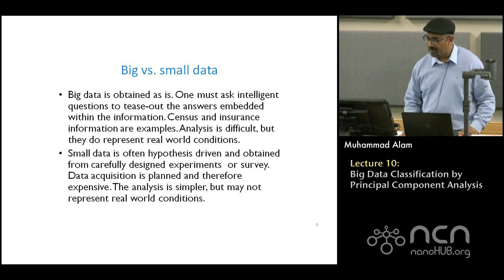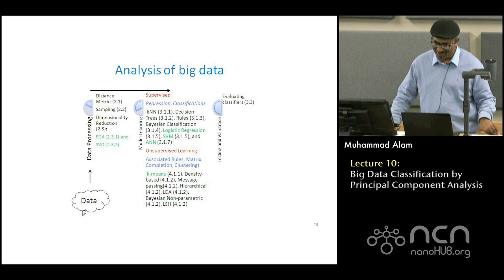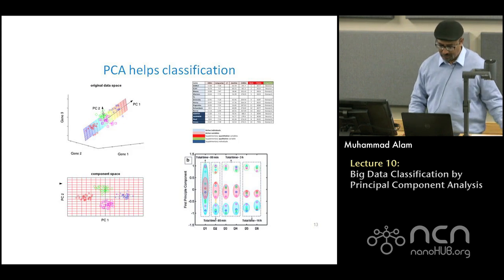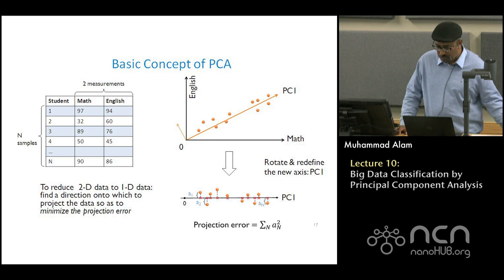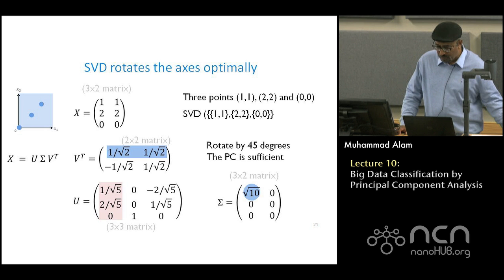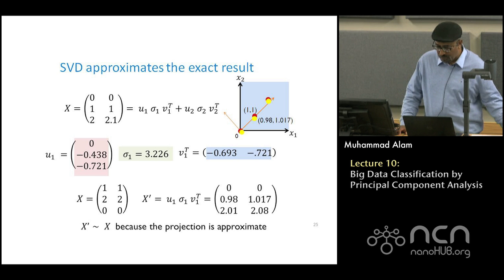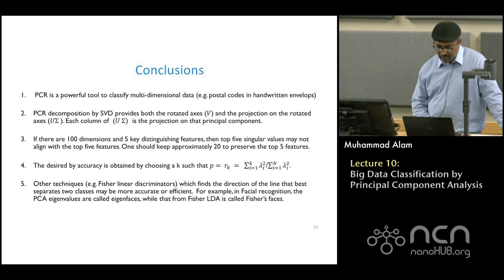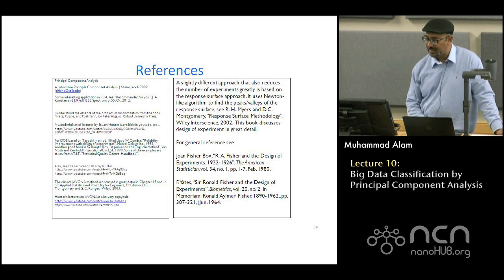ECE 695E Data Analysis, Design of Experiment, ML Lecture 10: Principal Component Analysis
Table of Contents:
00:00 Lecture 10. Big Data Classification by Principal Component Analysis
01:11 copyright 2018
01:12 Course Outline
01:13 Big vs. small data
02:09 Small vs. big data
03:37 Where do data come from?
03:45 … driven by memory technology
04:41 "Big data" techniques apply to "little data" too
05:34 Our goal for the next few lectures …
07:38 Analysis of big data
09:35 Outline
09:38 Classification problem in big data
12:44 PCA helps classification
15:46 PCA Also help in data compression
17:07 Outline
17:07 Principle Component Analysis (PCA)
18:31 Basic Concept of PCA
21:19 PCA through Singular Value Decomposition
23:36 Reduce dimension by Singular Value Decomposition
23:42 Example 1: Rotation matrix
25:14 SVD rotates the axes optimally
28:10 SVD components allows reconstruction
30:24 Projection along PCs
32:03 Example 2: More general result
33:46 SVD approximates the exact result
34:55 (continued) Projection along PCs
36:18 Outline
36:24 Principle Component Analysis for classification
38:14 Image Transmission by Principle Component Analysis
38:41 MATLAB code (by Camsari)

This video is part of the course An Introduction to Data Analysis, Design of Experiment, and Machine Learning by Ashraf Alam at Purdue University. The course can be found on nanoHUB.org where other downloads are available.

This course will provide the conceptual foundation so that a student can use modern statistical concepts and tools to analyze data generated by experiments or numerical simulation. We will also discuss principles of design of experiments so that the data generated by experiments/simulation are statistically relevant and useful. We will conclude with a discussion of analytical tools for machine learning and principle component analysis. At the end of the course, a student will be able to use a broad range of tools embedded in MATLAB and Excel to analyze and interpret their data.

Topics Covered:
    Review of Basic Statistical Concepts
    Where do data come from: Big vs. Small Data
    Collecting and Plotting Data: Principles of Robust Data Analysis
    Physical vs. Empirical Distribution
    Model Selection and Goodness of Fit
    Scaling Theory of Design of Experiments
    Statistical Theory of Design of Experiments
    Machine Learning vs. Physics-based Machine Learning